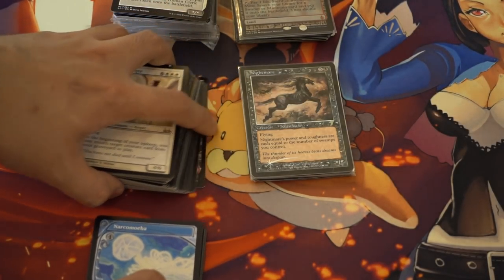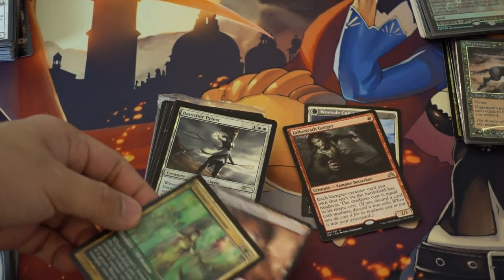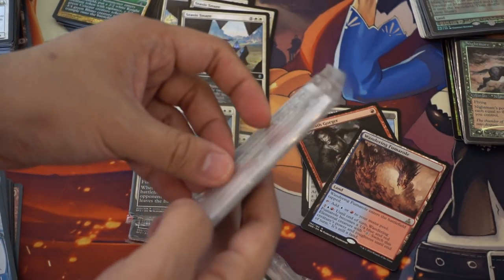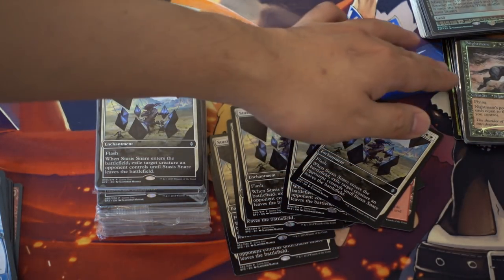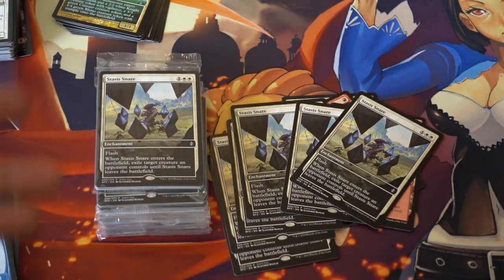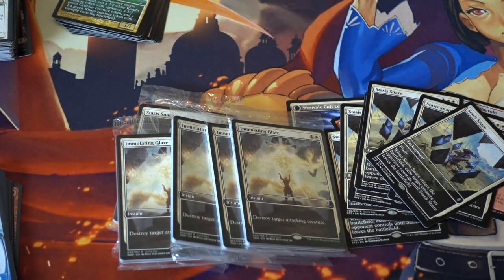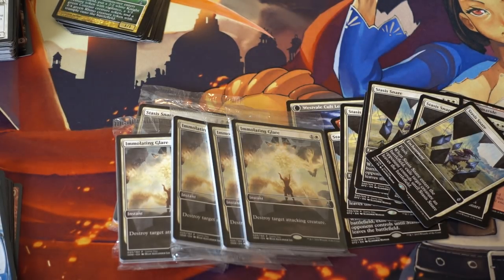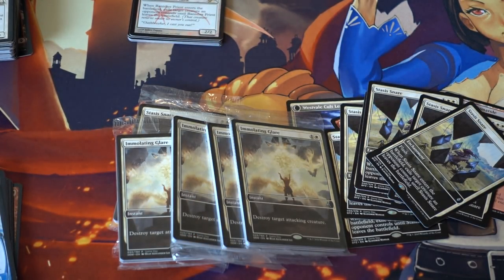Standard Magic the Gathering Card Haul MTG Finance